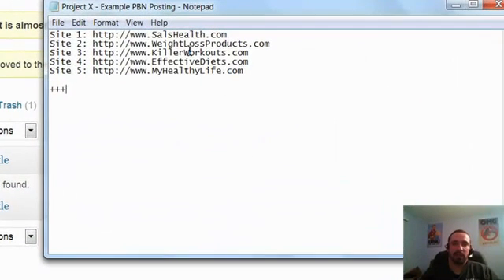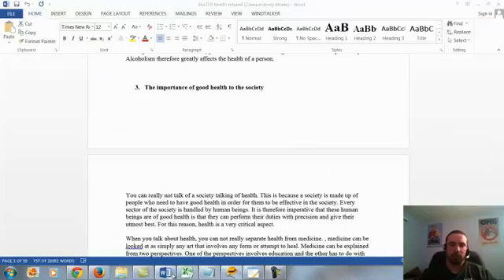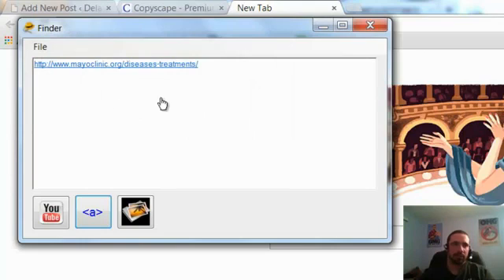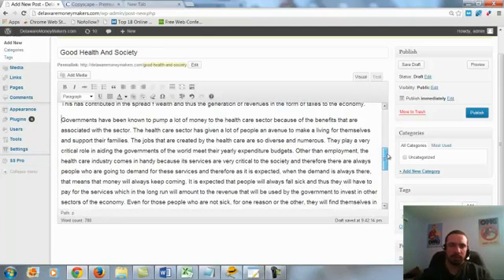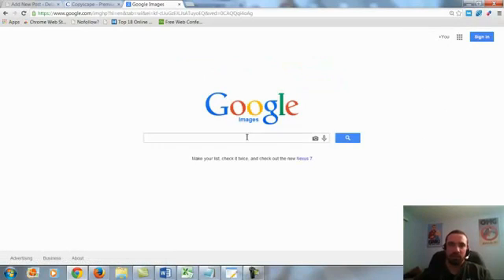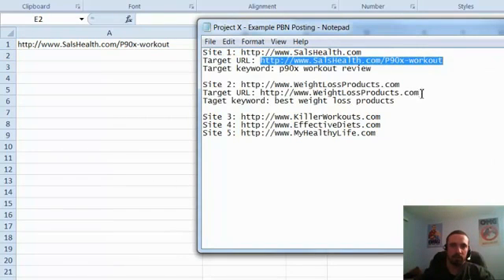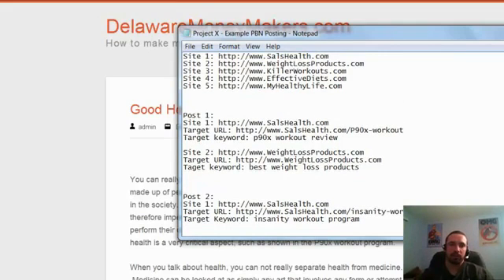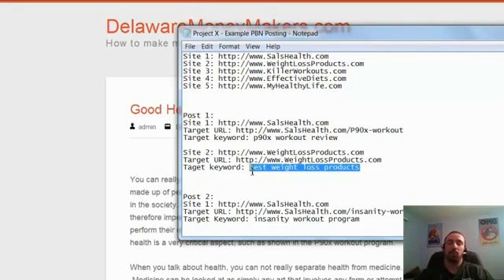QZX200 EMP1RE 8 P0BN EX0M1PLE